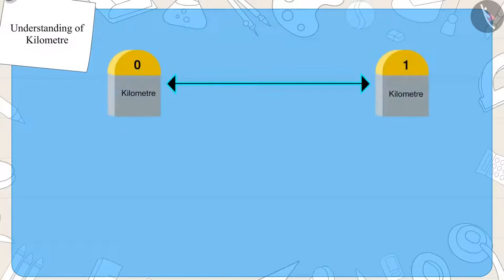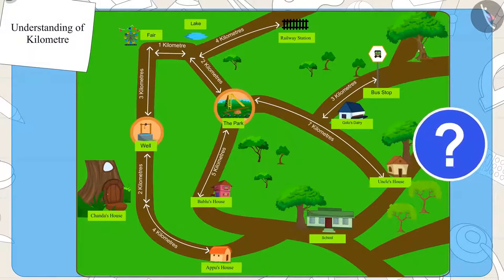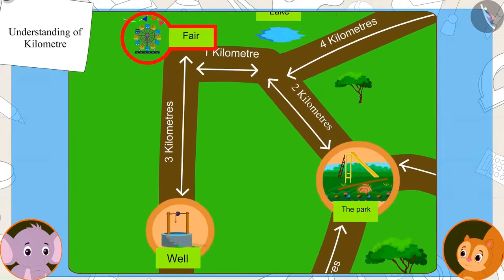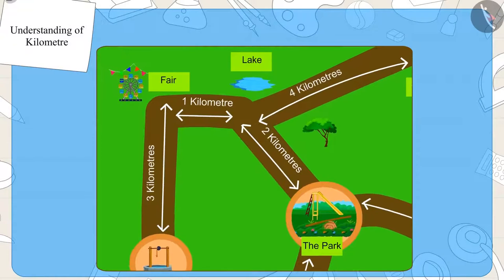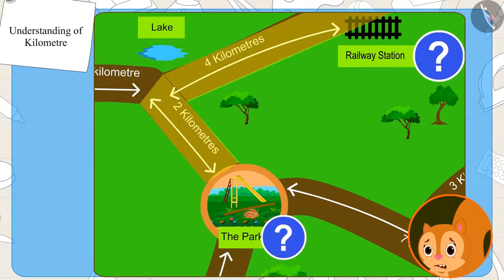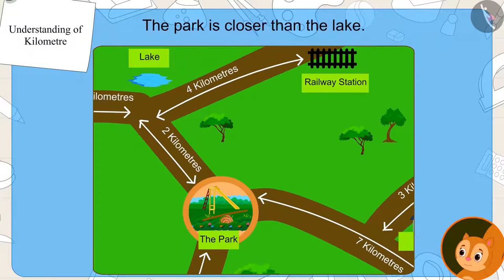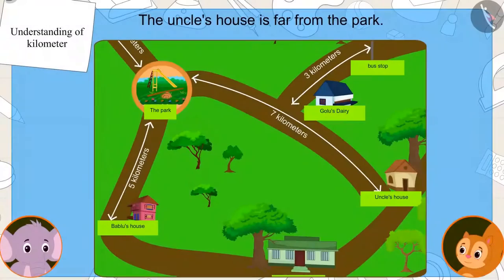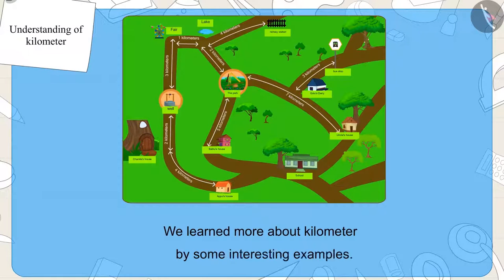Class 3 Maths Chapter 4 'Long and Short' (Part 15) cbse ncert